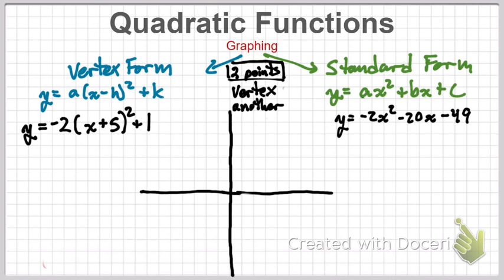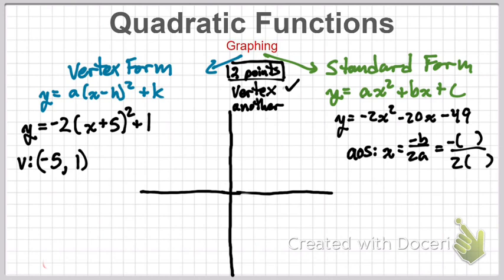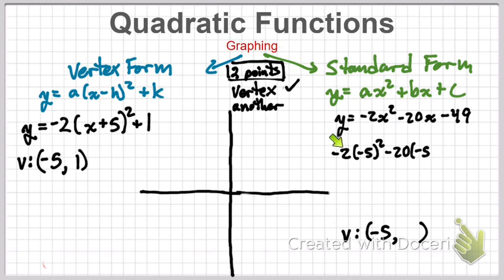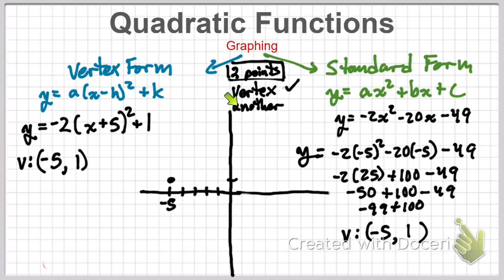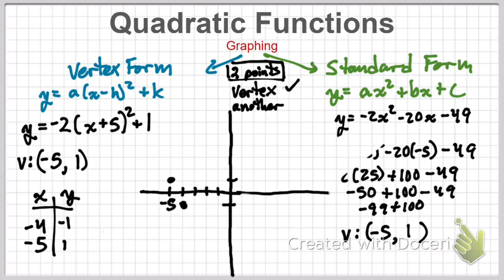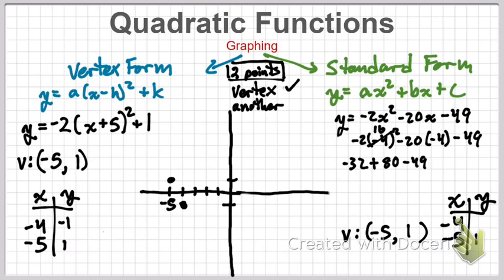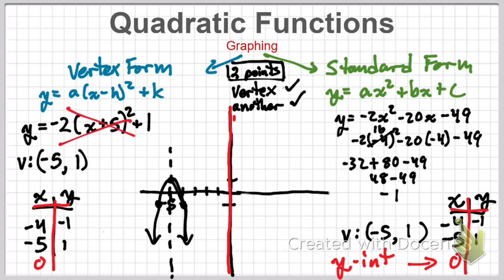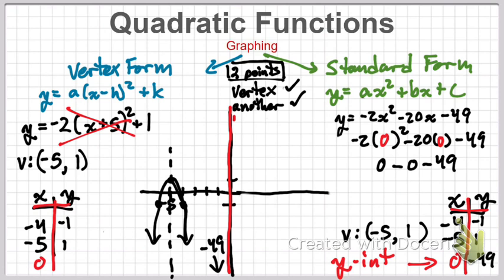CU33 CU35 CU36 Y5 Y2 Y7 graphing quadratic functions part 3